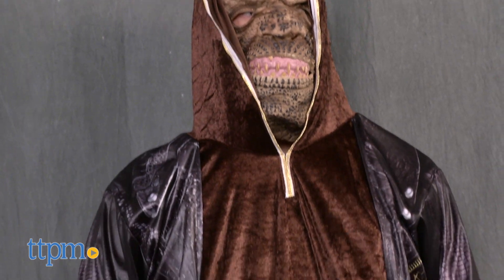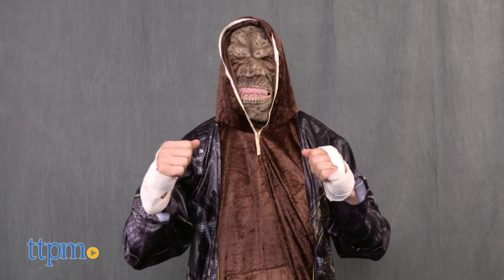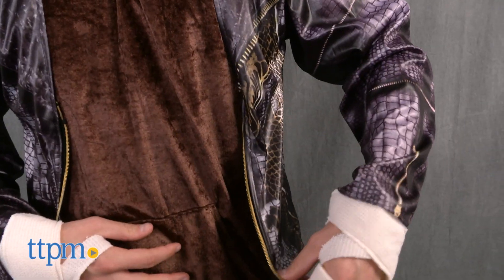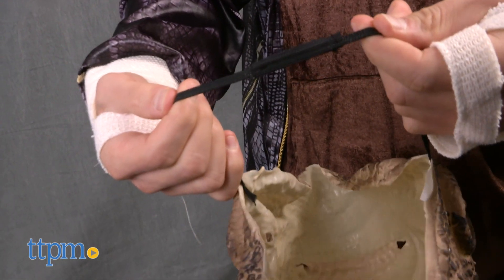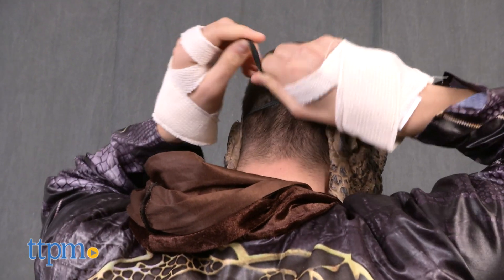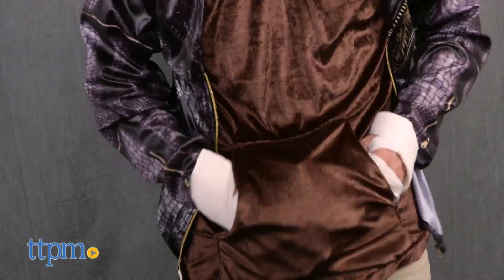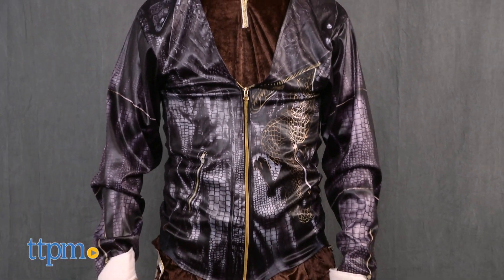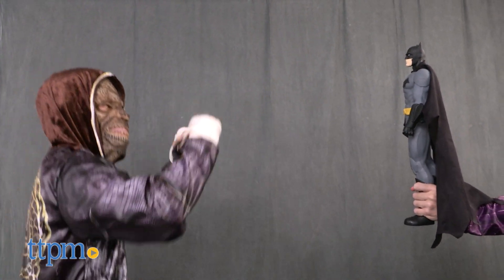Suicide Squad Killer Croc Adult Costume from Rubies Costumes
KILLER CROC DELUXE ADULT COSTUME REVIEW! from TTPM. Suicide Squad character, Killer Croc, is the latest adult costume from Rubie’s Costume Company. See the costume in action in the TTPM video review.   For full review and shopping info

Product Info: Killer Croc is a mutated, crocodilian villain from the DC Comics universe, and an antihero in Suicide Squad. The character is also a somewhat creepy new costume for Halloween. The Killer Croc Deluxe Adult Costume from Rubie’s Costume Company, is an officially licensed costume of the DC Comics character, Killer Croc, as he was depicted in the 2016 blockbuster movie, Suicide Squad.